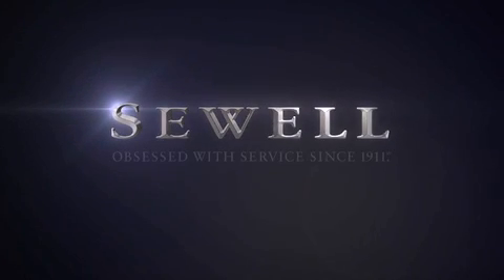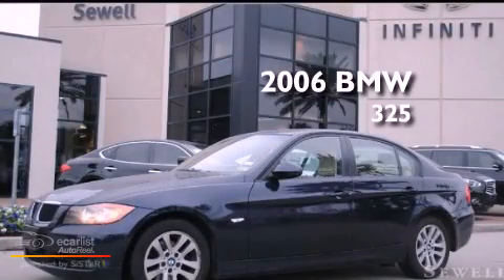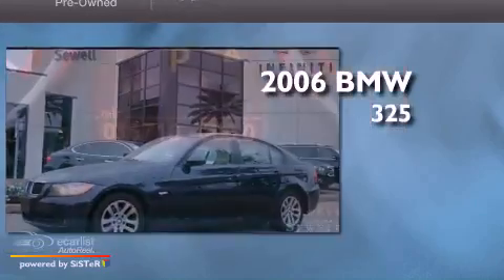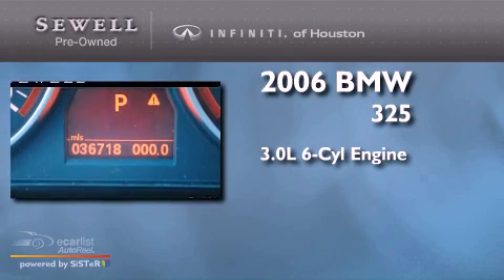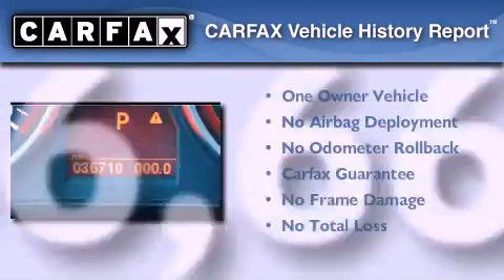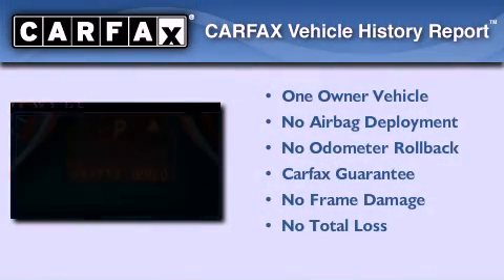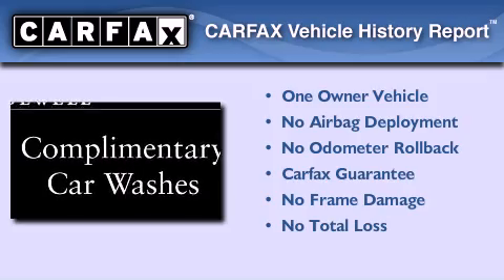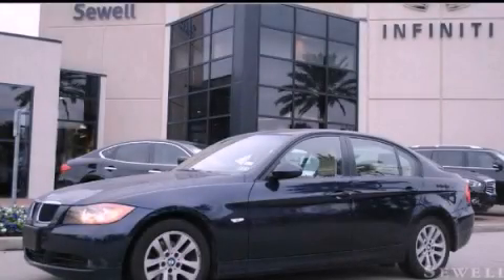2006 BMW 325 Houston TX 77090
Year : 2006
 Make : BMW
 Model : 325
 Engine : 3.0L DOHC 24-valve I6 engine
 Trans . : Automatic
 Exterior : Blue
 Miles : 36,667
 Interior : Tan
 Stock : 6PT10735